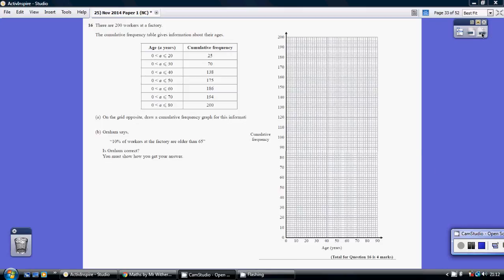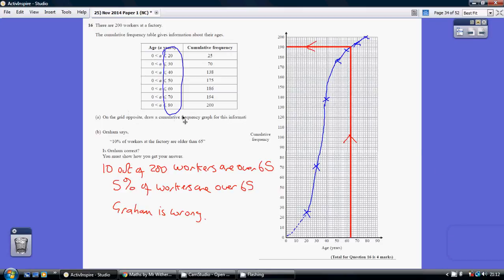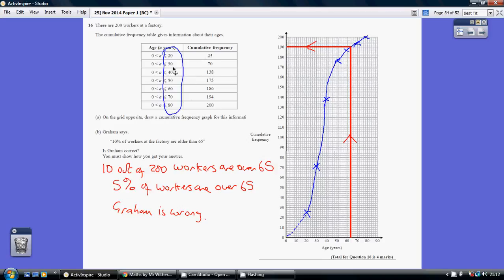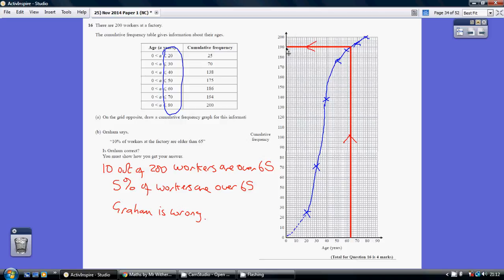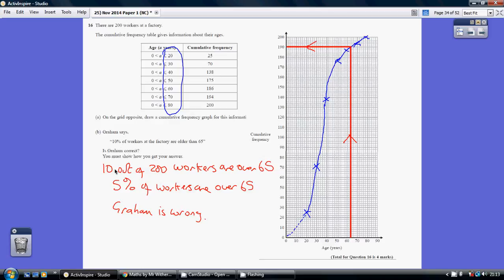25) Edexcel GCSE Higher Tier Paper 1 - 5 November 2014 Q16